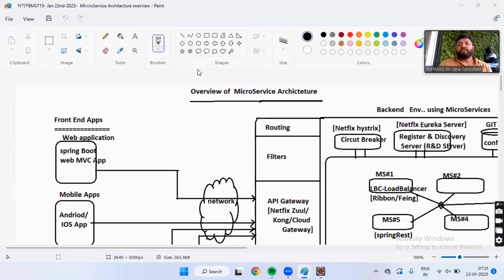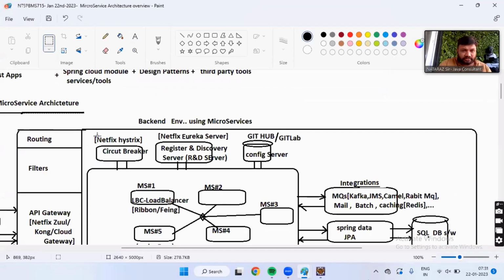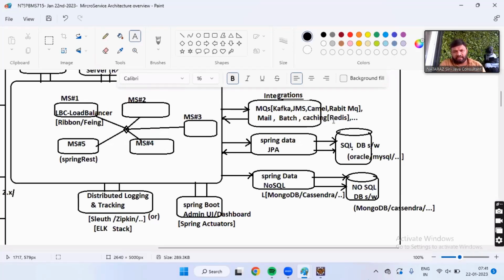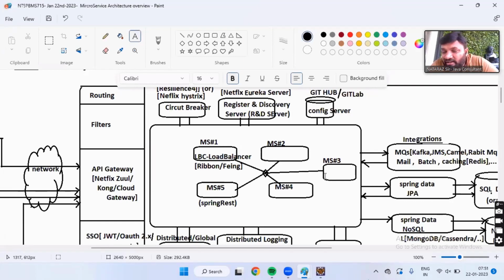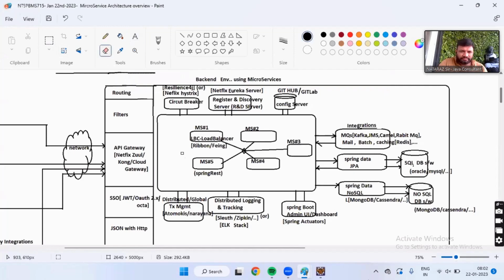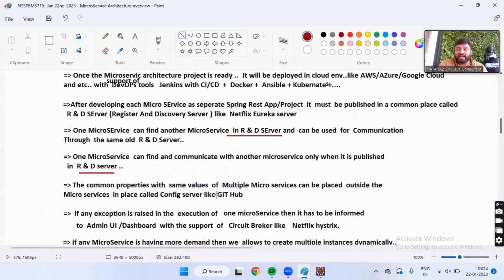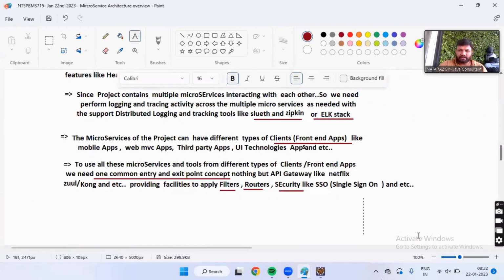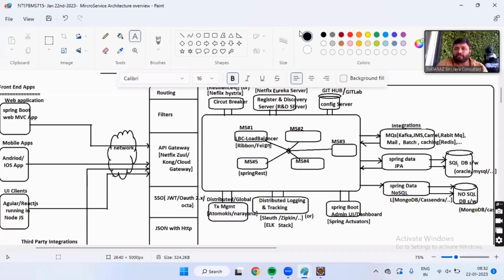05 Microservices 22 01 23